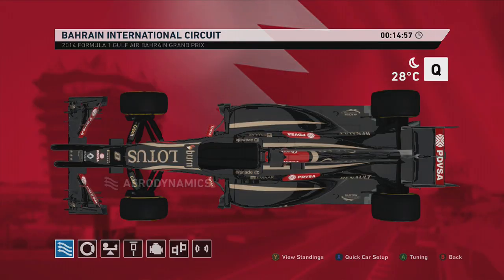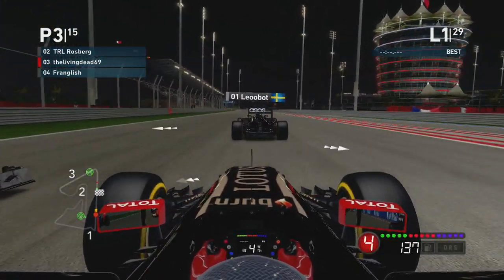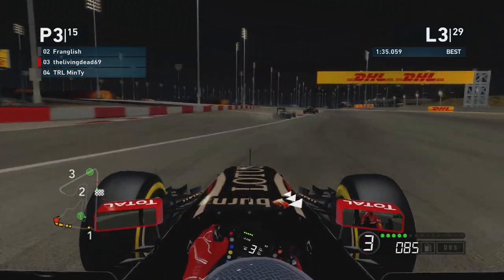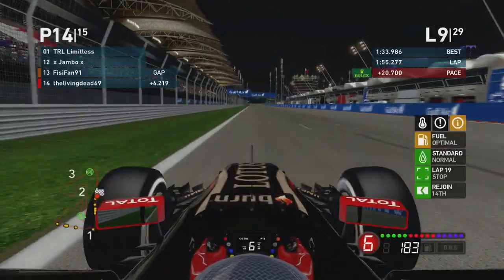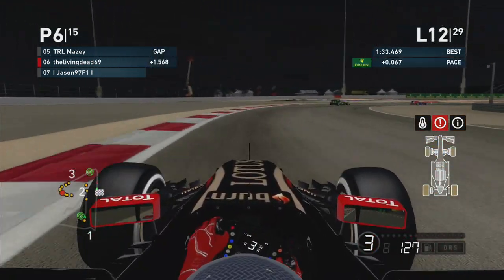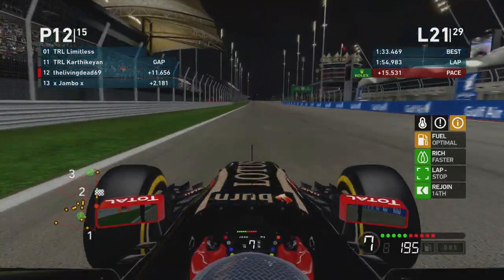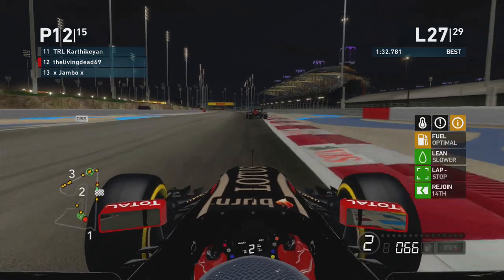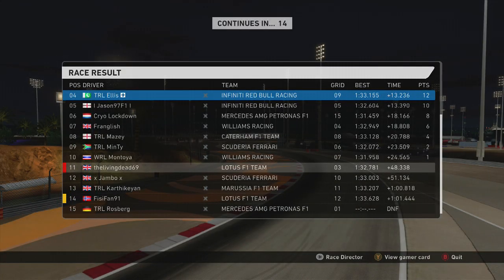|| F1 2014 || AOR F1 || Bahrain GP ||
After missing the 1st 2 races due to Family commitments, would I be able to get a decent result to catch up on the rest of the field??

Track used in the intro: After Light - Rustie ft Alunageorge

AOR Tags:
F1 2014 Game
F1 Game
Codemasters F1 Game
Racing Game
F1 2014 Gameplay
F1 2014 ARL
F1 2014 AOR
F1 2014 League
thelivingdead69
Luke Bowen